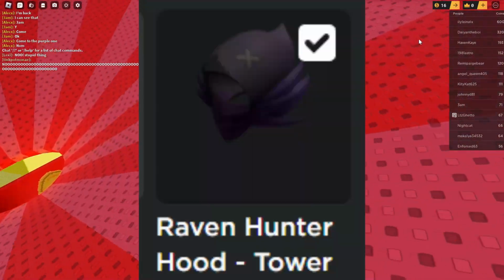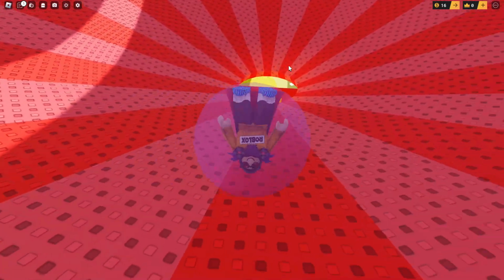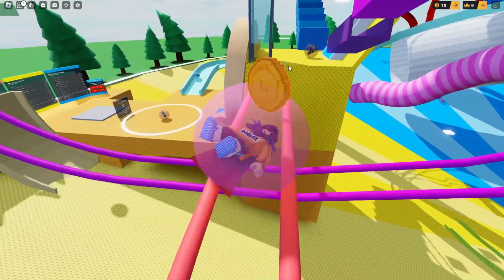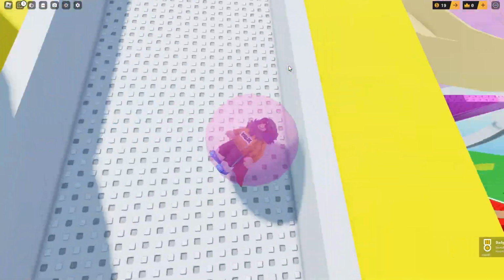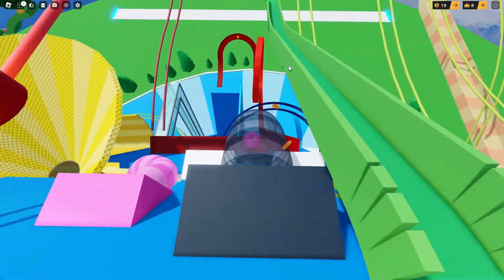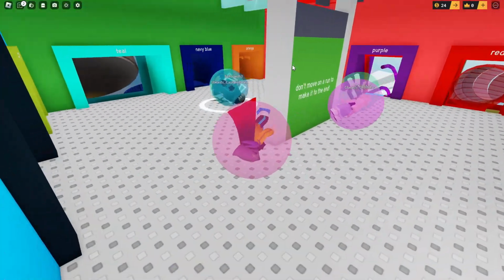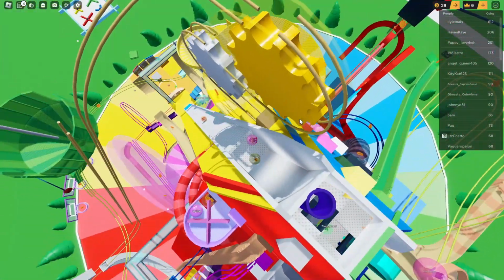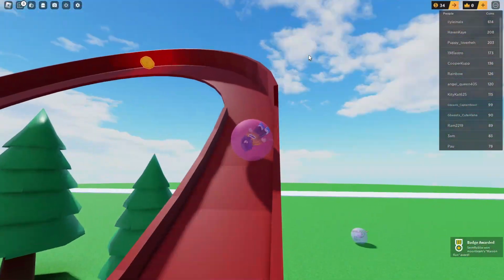The Roblox Crosswood HACKERS are BACK!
I hope you enjoy today's Roblox video!!

(To anyone who joins the group, and buys the apparel helps fund future videos and games!)

I hope you enjoy the video, and I would appreciate if everyone who enjoyed it could SMASH that like button!👍 In todays Roblox video I talk about recent Roblox news, such as headless scams, crosswood hackers, hardware bans, and more!